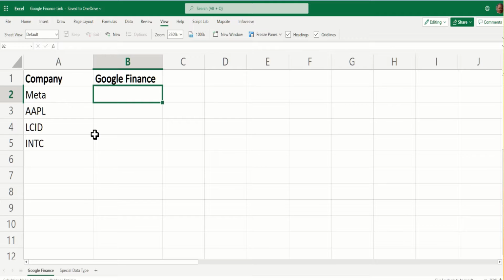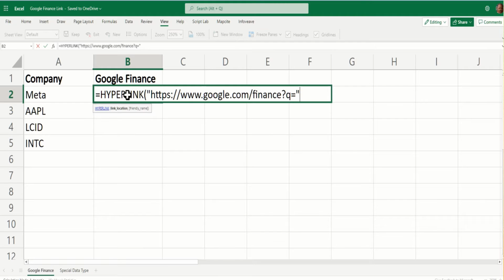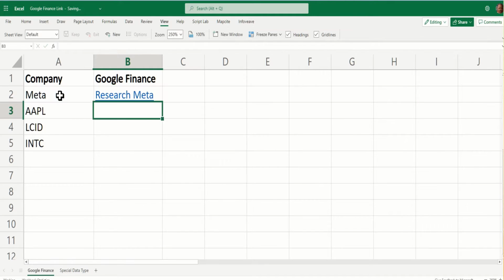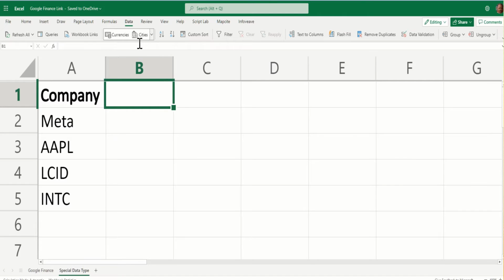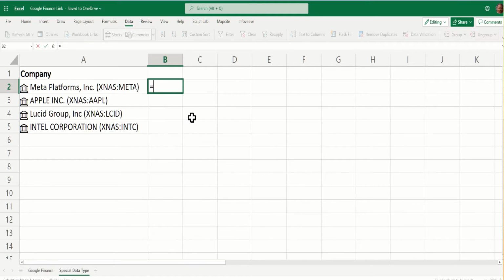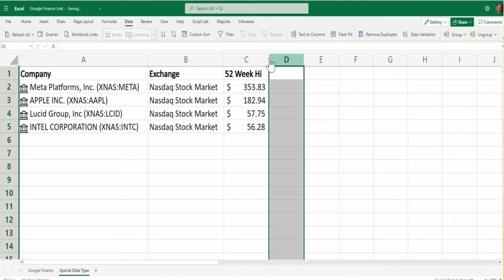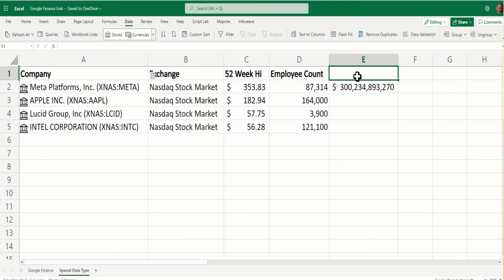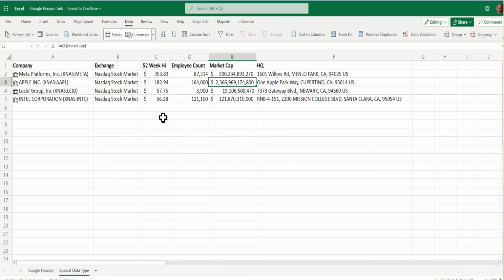Microsoft Excel Hyperlink to Google Finance UPDATED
Use Hyperlink Function to connect your spreadsheet to Google Finance. OR use Excel's built in STOCK data type to retrieve financial data.  Excel Desktop AND Web!

(Edited version coming soon.. I heard the background noise too!  my 9 year old!)